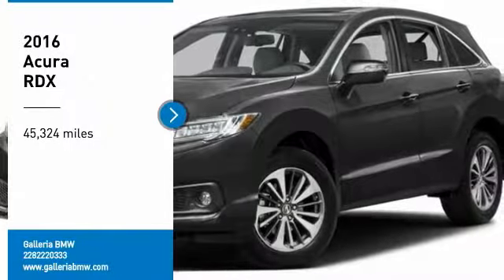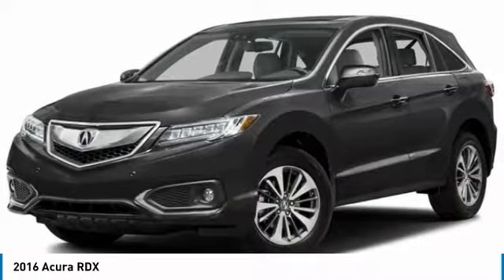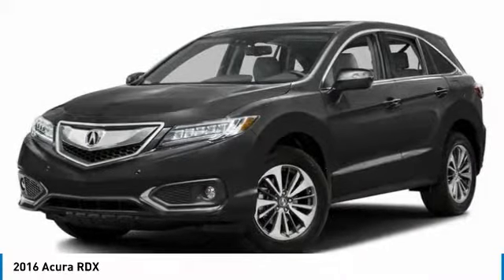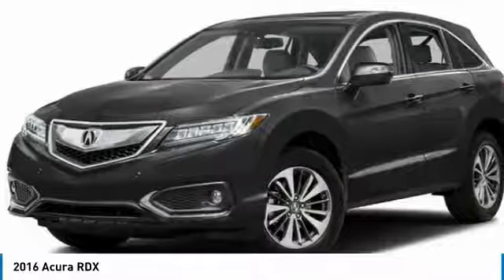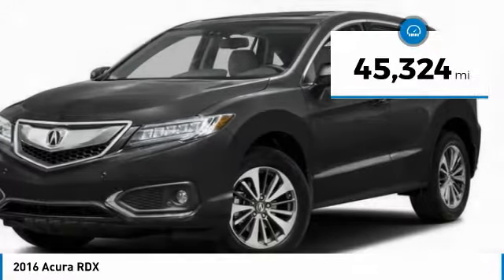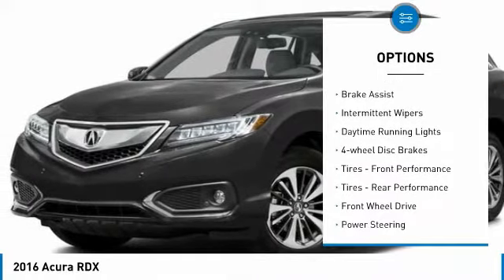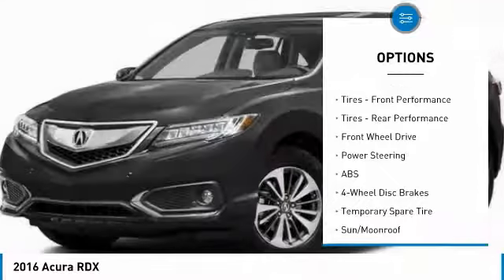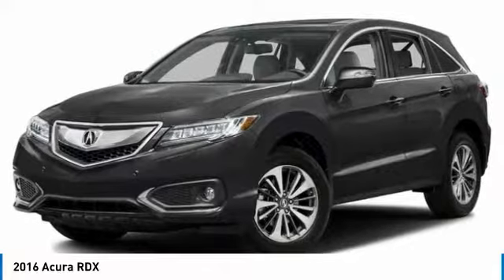2016 Acura RDX B20035A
2016 ACURA RDX D'Iberville, MS
Stock# B20035A

Galleria BMW
11282 Mandal Pkwy

2016 Acura RDX Base w/Advance Package FWD 6-Speed Automatic 3.5L V6 SOHC i-VTEC 24V Sales Price reflects Dealer Contribution and all available Manufacturer rebates/incentives, Not all customers will qualify for all Manufacturer rebates/incentives (ex BMW Loyalty), Price does not include tax, title, license and document fees, All Sales are Final, Customers are responsible for all transportation costs, Galleria BMW only accepts Certified Funds for Deposits, Down Payments and/or Cash Down, Deposits accepted by Galleria BMW will hold designated Stock Number for a maximum of 72 hours, Deposits accepted by Galleria BMW are non-refundable, TIBBFX.

Clean CARFAX.

20/29 City/Highway MPG

Awards:
* 2016 KBB.com 10 Best Luxury Cars Under $35,000 * 2016 KBB.com 5-Year Cost to Own Awards
2016 Kelley Blue Book Brand Image Awards are based on the Brand Watch(tm) study from Kelley Blue Book Market Intelligence. Award calculated among non-luxury shoppers. Kelley Blue Book is a registered trademark of Kelley Blue Book Co., Inc.

Reviews:
* Strong acceleration and fuel economy from standard V6 engine; high-mounted rear seat provides generous legroom and a commanding view; more standard features than most competitors; price; generous cargo capacity for the segment. Source: Edmunds